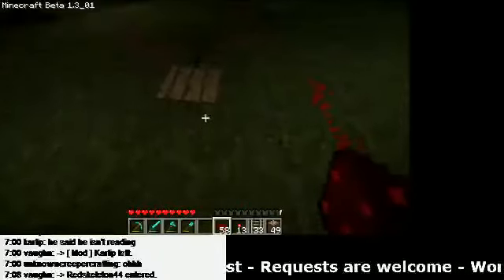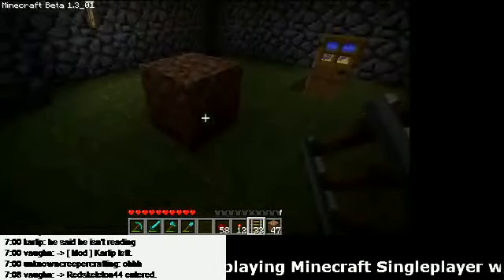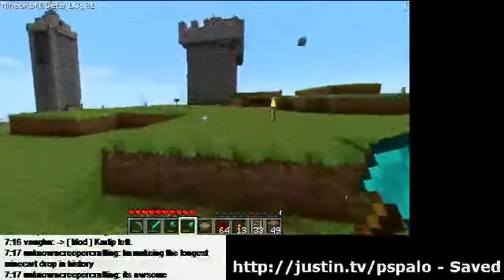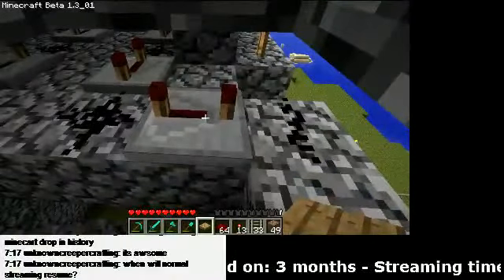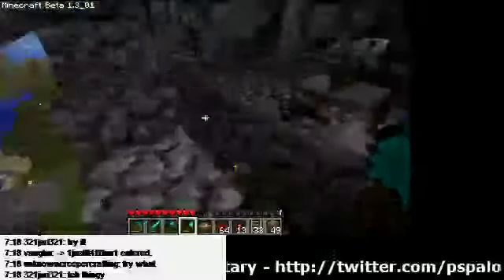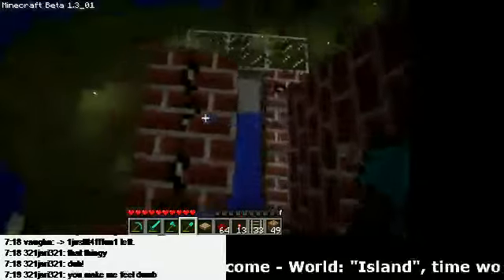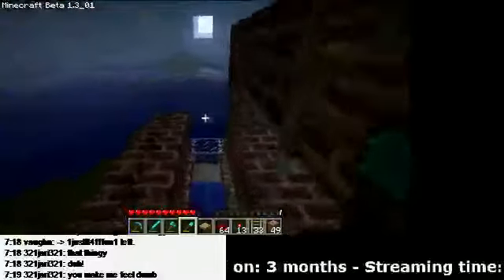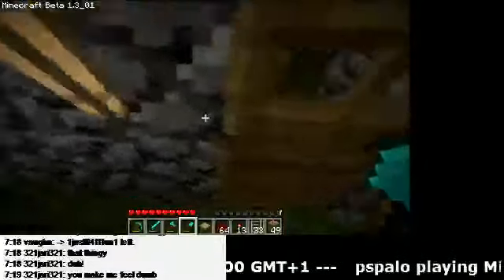Redstone tutorial for Minecraft (Minecraft with Commentary) - 2 / 2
Palo makes a tutorial for minecraft on how to use redstone -- Recorded live on Justin.tv